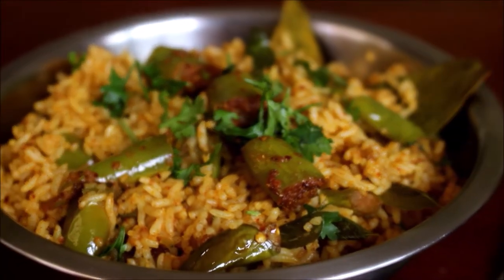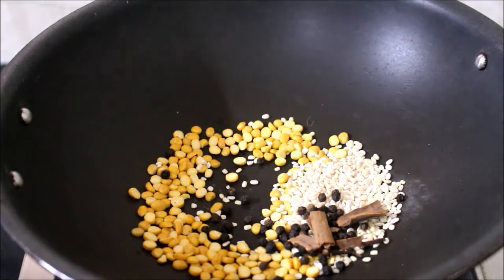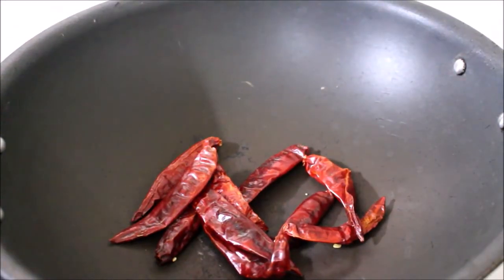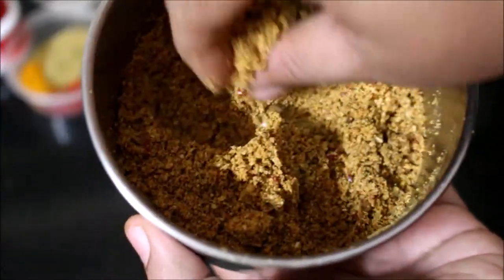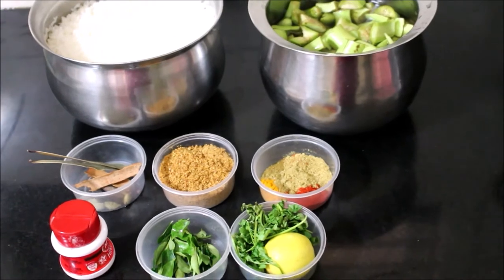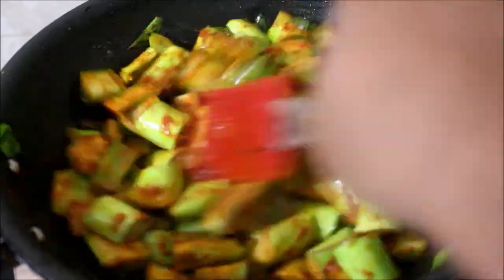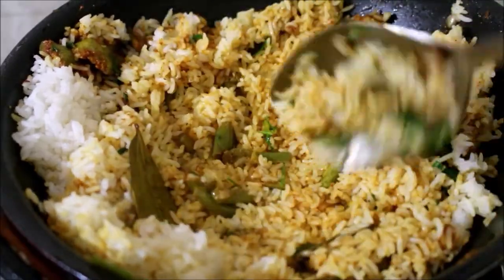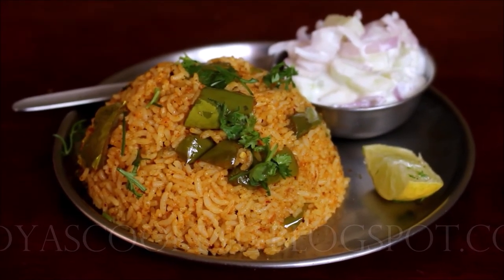Vangi Bath Recipe in Tamil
By default breakfast dishes are vegan and glutenfree across southindia. Many of our breakfast dishes are prepared with rice, lentils, coconuts and vegetables. Vangibath (Brinjal rice) is prepared with unique blend of spices, which is dry roasted and ground freshly for this dish. On a weekday across southindian homes and restaurants, one can find this dish on the menu.

Ingredients for Vangi Powder:
2 Inch Sticks Cinnamon
10 Fenugreek  Seeds
3 Cloves
1/2 Tbsp Cumin Seeds
1/2 Tbsp Fennel Seeds
1/2 Tbsp Poppy Seeds
1 Tbsp White Sesame Seeds
1 Tbsp Desiccated Coconut
1 1/2 Tbsp Split Chickpeas
1 Tbsp Black Gram Dhal
10 Dried Red Chillies
3 Tbsp Coriander Powder
1/2 Tbsp Peppercorns

Ingredients for Vangi Rice:
500 Grams Green / White Eggplant
4 Sprigs Curry Leaves
2 Bay Leaves
1 Inch Cinnamon Stick
2 Cloves
3 Pods Cardamom
2 Tbsp Vangi Baath Powder
1/4 Tsp Each Chilly Powder, Turmeric Powder, Coriander Powder
1/4 Tsp Asafoetida
2 to 3 Cups Cooked Rice
Finely Chopped Coriander  and 1/2 Lime for garnish...